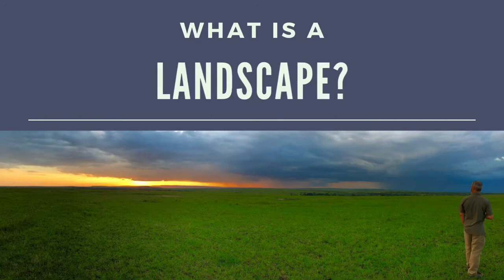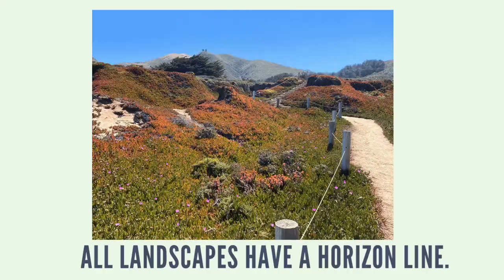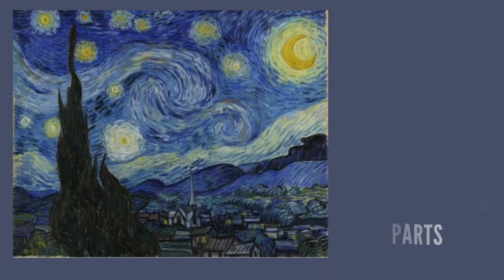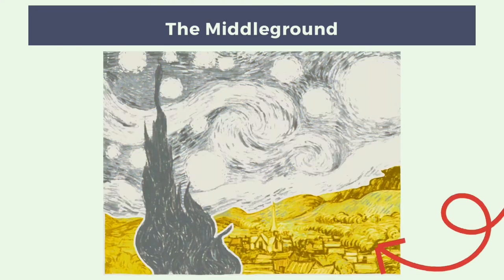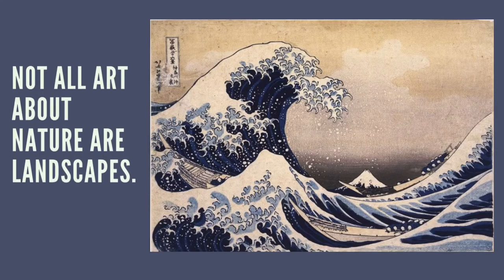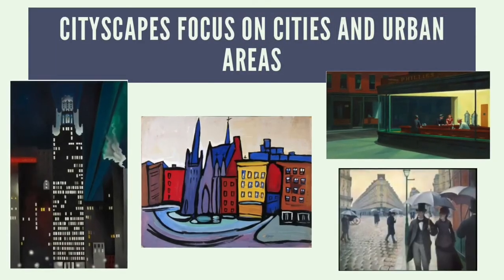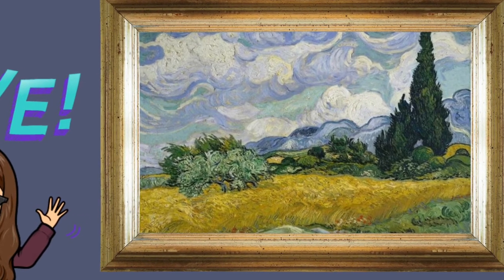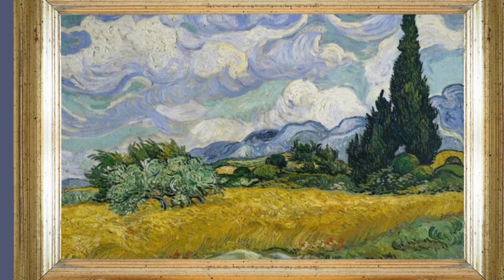What Are Landscapes?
This is a short introduction to landscape art for elementary students.